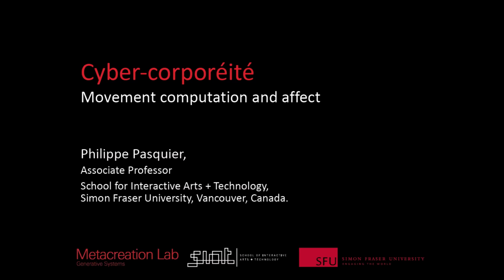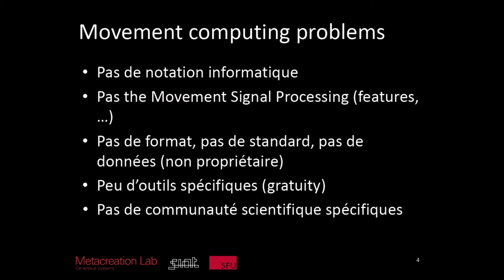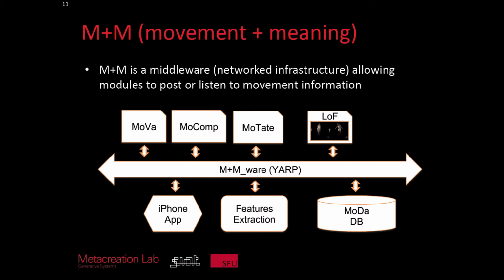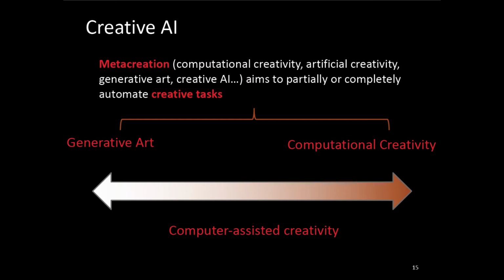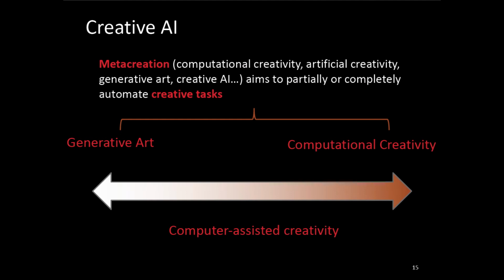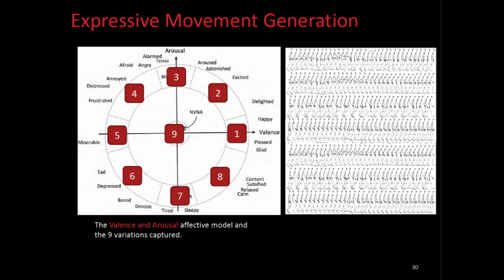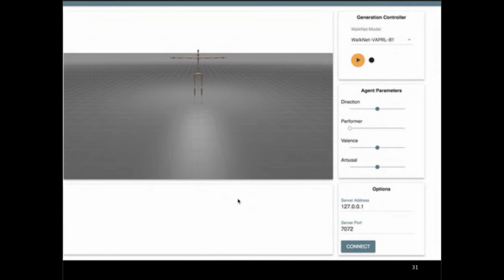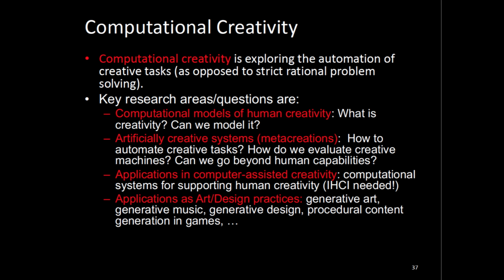Philippe Pasquier - Movement Computation and Affect (28 septembre 2018)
Movement Signal Processing and Movement Computing are emerging research areas in human computer interaction. I will introduce recent advances in the field through a number of projects from the Metacreation Lab and the Moving Stories research effort. I will present a series of Movement Computing Tools such as the Movement Database (MODA), the Movement Visualisation tool (MOVA), and the Movement Comparison tool (MOCOMP). I will then present fundamental empirical results that answer positively to the questions: Can human perceive the affect of a mover simply by observation of the body movement (no facial expression)? Can a machine recognize the affect of a human mover with human-competitive accuracy? Can machine learn the movement style of a given mover? Can we generate new movement based on this computational model? Can we train a virtual avatar to dance on any music?

Conférencier invité : Philippe Pasquier
Montage : Observatoire de l'imaginaire contemporain